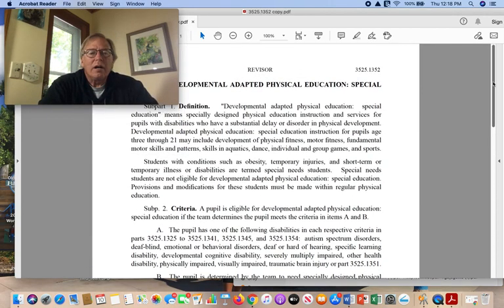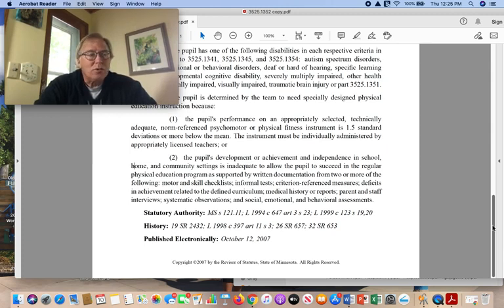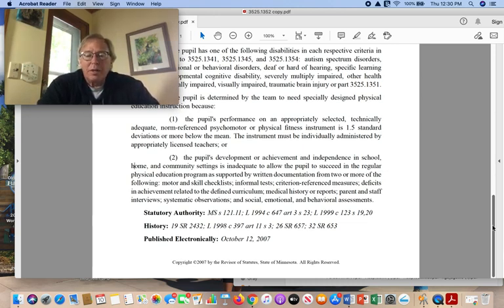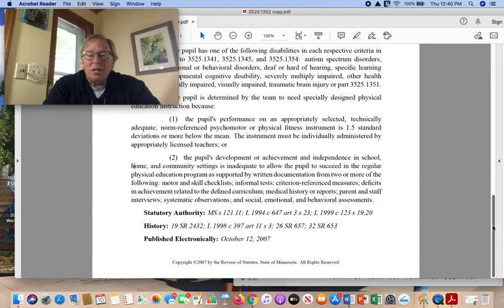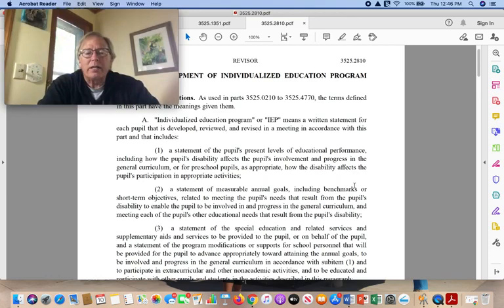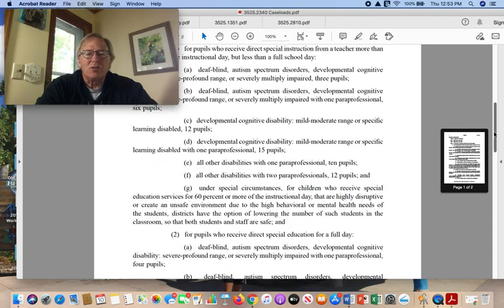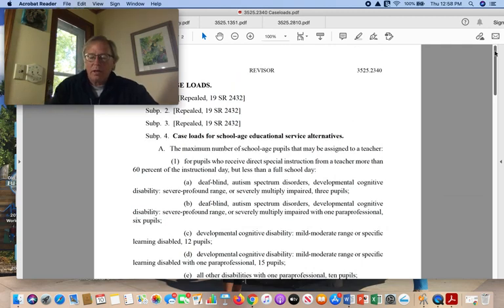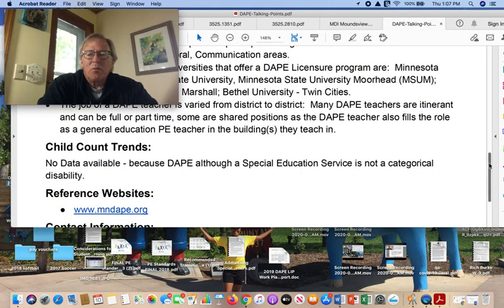MN DAPE 2020 Due Process and other DAPE issues Rich Burke